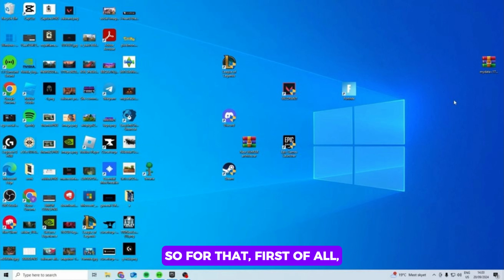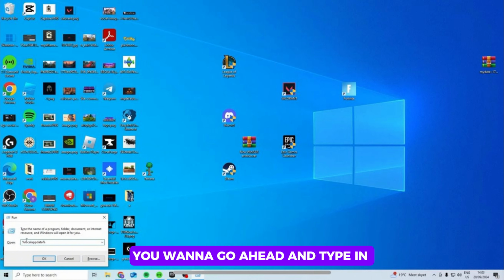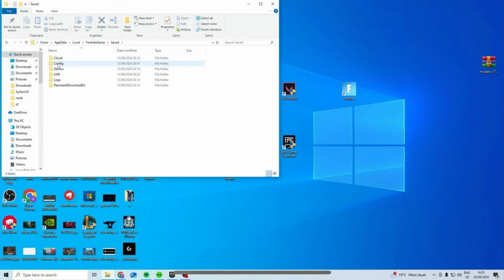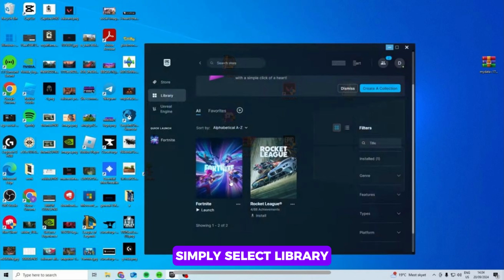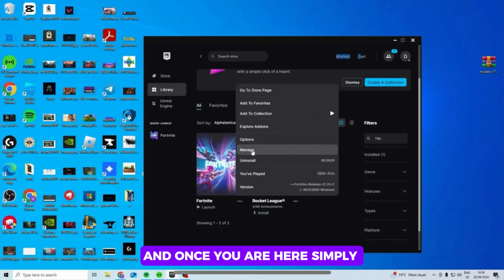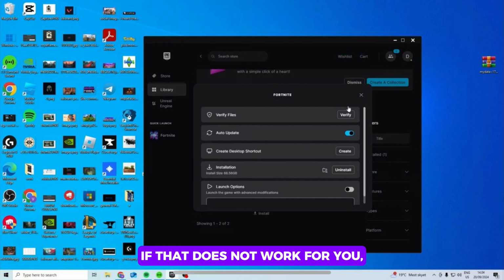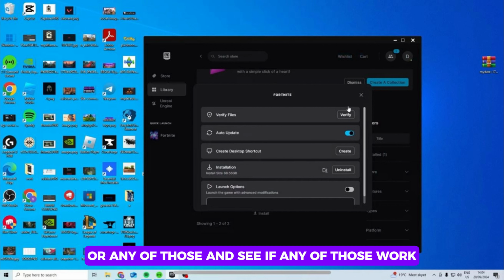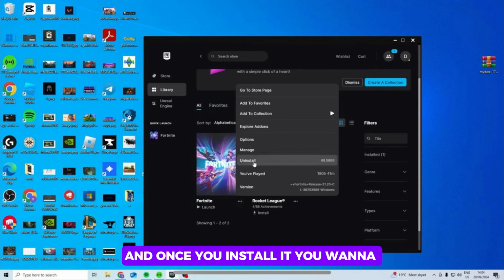How To Fix Application Hang Detected Error in Fortnite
**How To Fix Application Hang Detected Error in Fortnite | Full Guide 🎮🔧 | Master Gaming Stability in 2025**

Resolve the "Application Hang Detected" error in Fortnite with this comprehensive troubleshooting guide. Perfect for players looking to eliminate interruptions and enjoy smooth gameplay in 2025.

In this video:
0:00 - Introduction
0:05 - How To Fix Application Hang Detected Error in Fortnite

This tutorial provides step-by-step solutions to fix the "Application Hang Detected" error in Fortnite. Learn how to update your graphics drivers, verify Fortnite game files via the Epic Games Launcher, and ensure your system meets the minimum requirements. Discover tips on clearing temporary files, adjusting in-game graphics settings, and disabling unnecessary background applications. Advanced fixes like reinstalling the game, updating your operating system, and checking for hardware-related issues are also included.

Enjoy uninterrupted gameplay and improve your Fortnite experience with our expert guide for 2025!